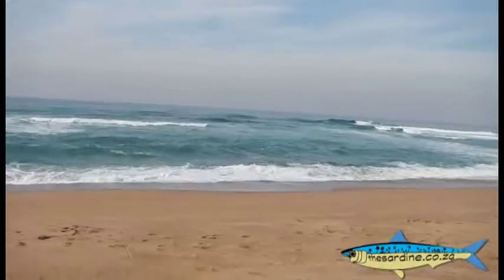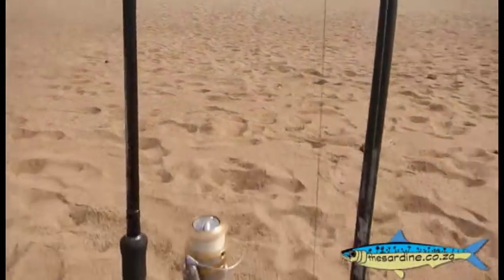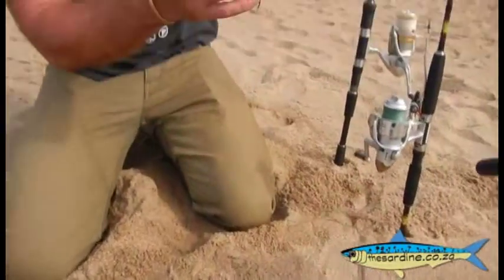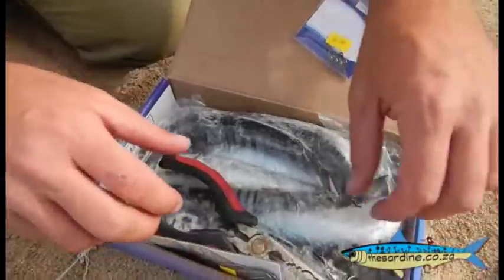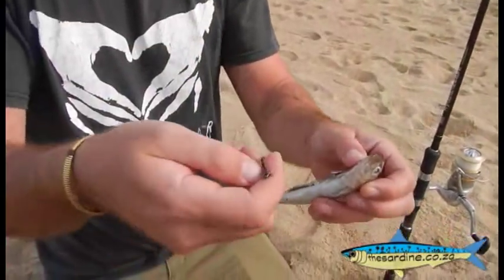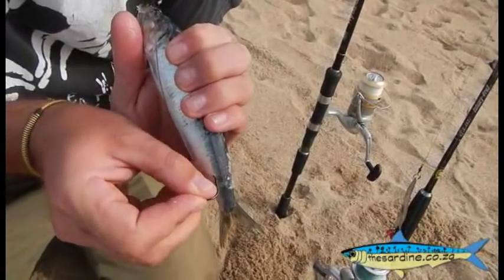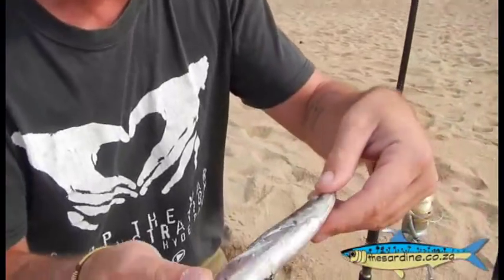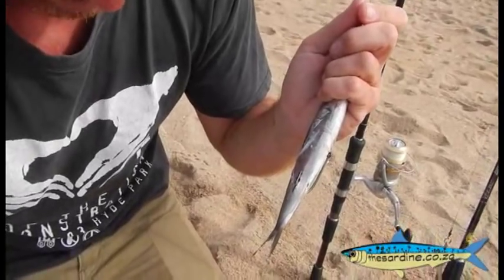Old Style Shad Bait Up with Craig Sinclair - rather use a MYDO Shad Trace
thesardine.co.za joined Craig Sinclair baiting up his old style single hook shad trace at Seapark on the KZN South Coast of South Africa.
The shad have been providing all the entertainment as the sardines remain elusive. Gamefish have been spotted nailing the shoals of shad which are even seen milling about surfers feet on the backline. There really are many of them, albeit on the small size.
This instructional clip also portrays the double hook version of the versatile and effective shad trace.
The shad trace can cover you for most fish we encounter in the mid and shore break - which includes salmon (kob), garrick (leervis), cobia (prodigal son), GT (kingfish) and brusher (silver steenbras)...

For more check out thesardine.co.za